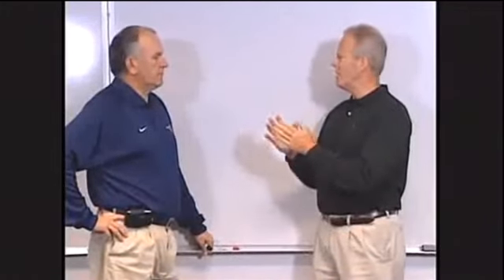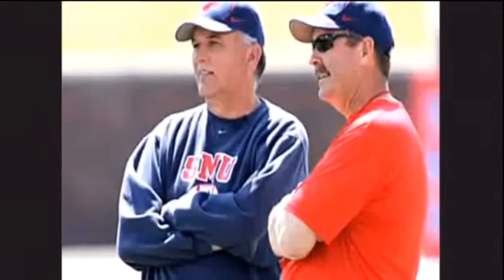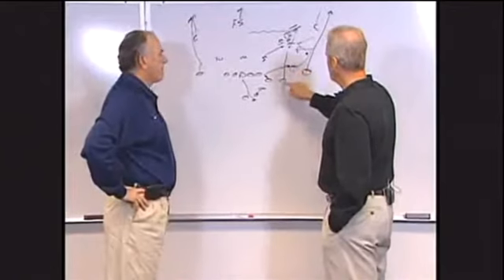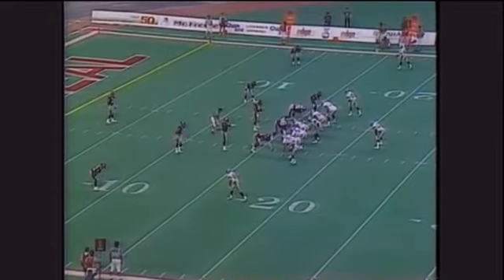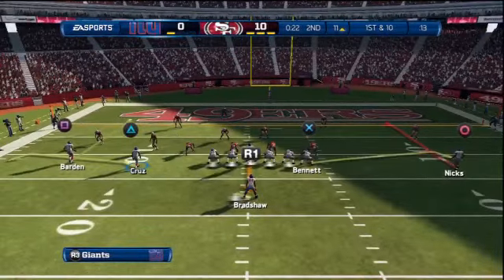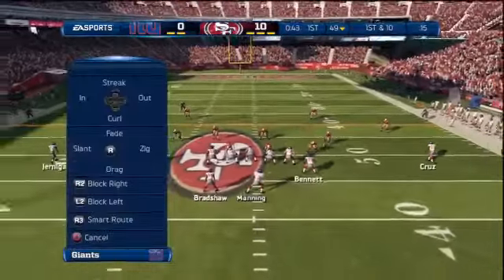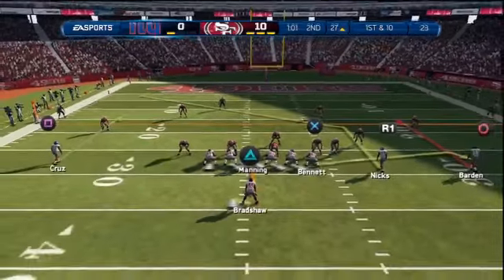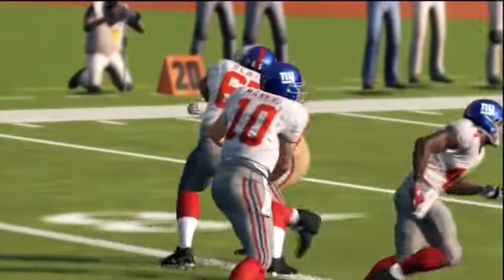MADDEN 13: RUN AND SHOOT PREVIEW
-June Jones Breaks Down The 'Go' Concept
-Real Life 'Go' Footage
-Madden 13 'Go' Concept-Demo Footage